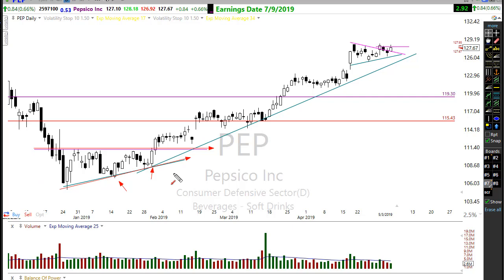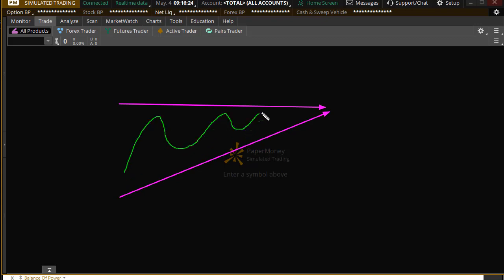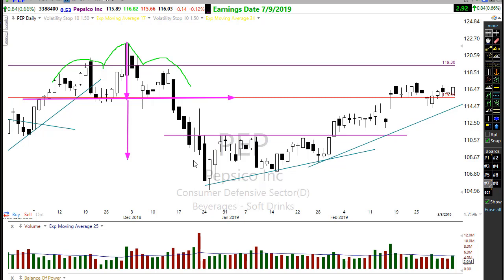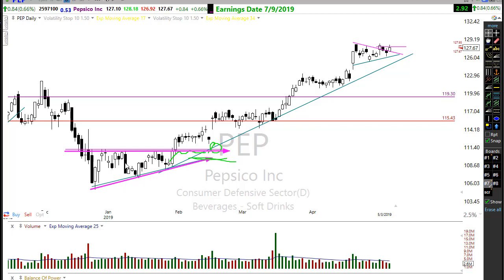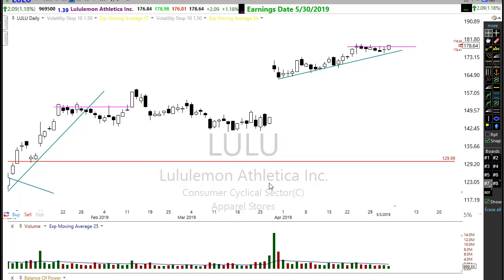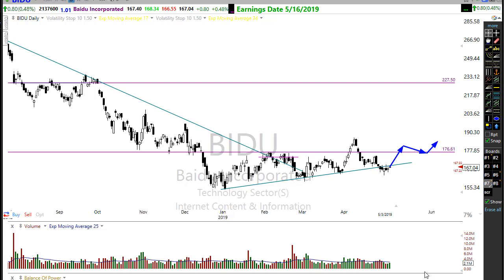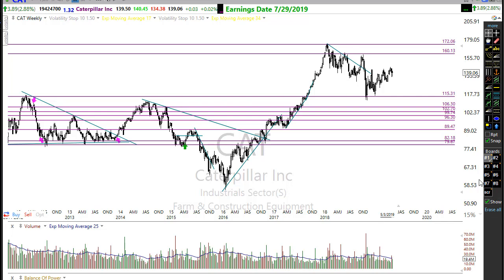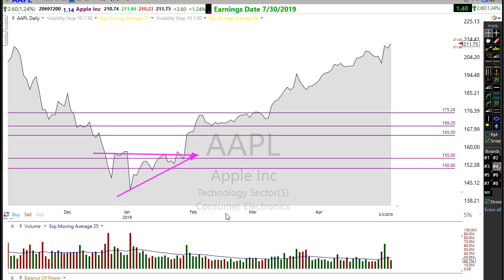Price Pattern Part 2